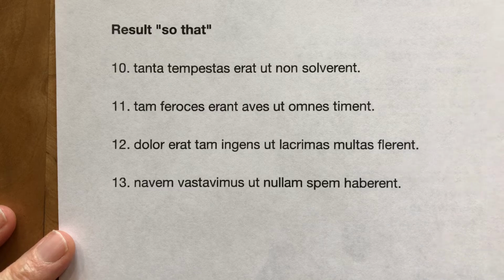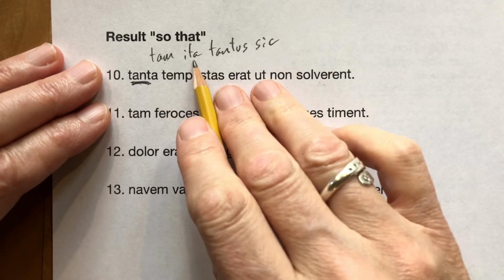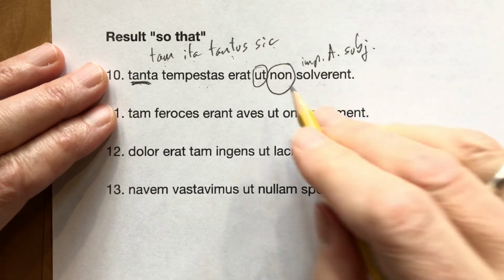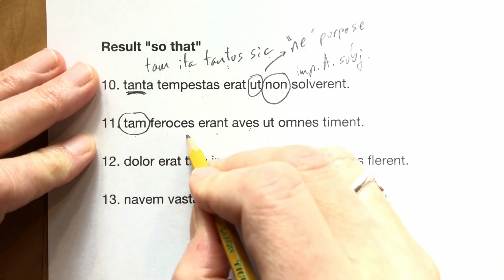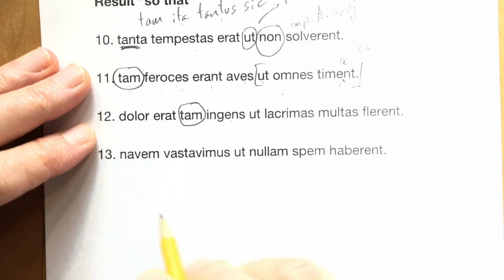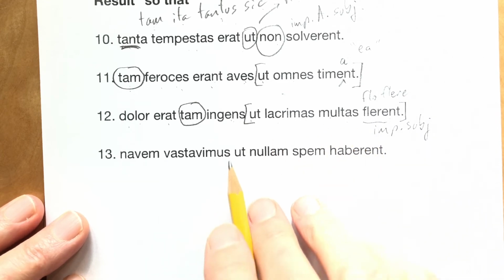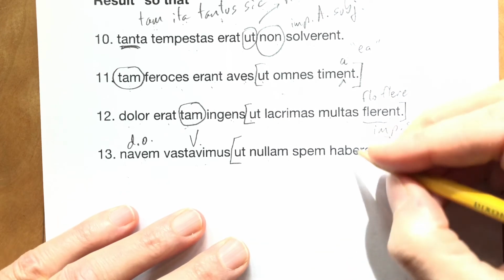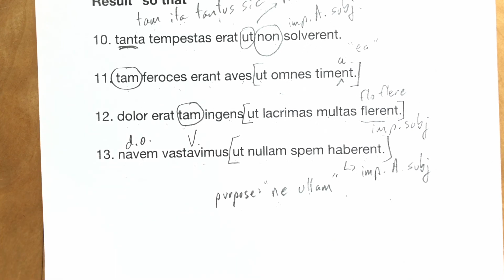Subjunctive Clauses: Result